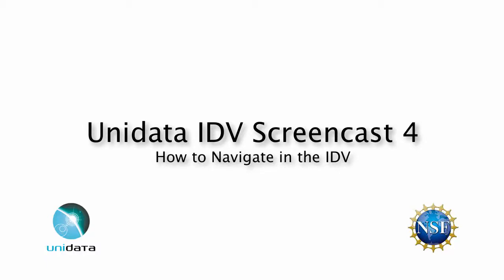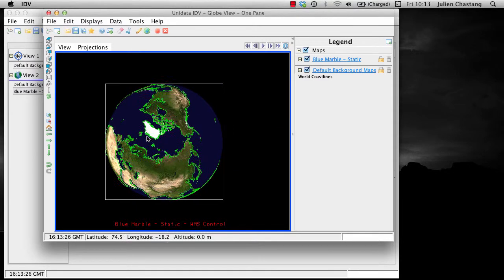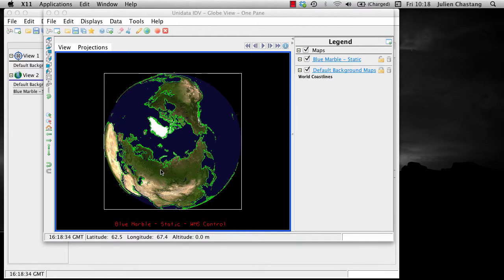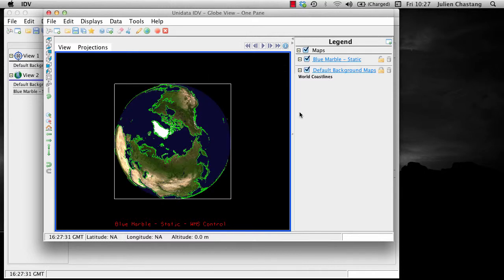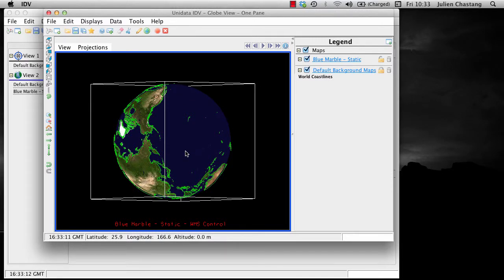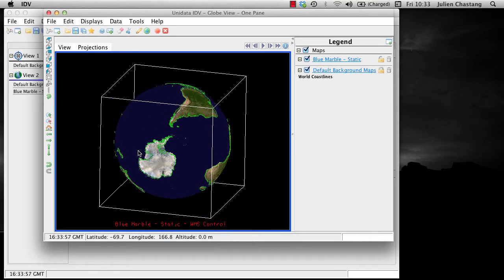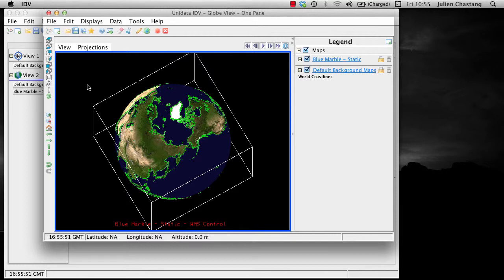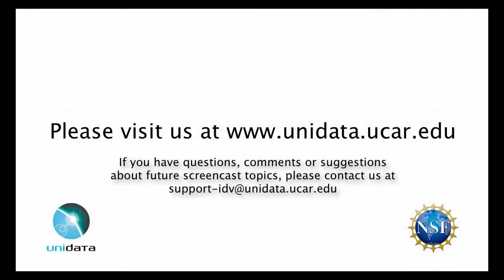Unidata IDV Screencast 4 (2013) - How to Navigate in the IDV Display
How to Navigate in the IDV Display

We explore the many options available for navigating in the IDV display.